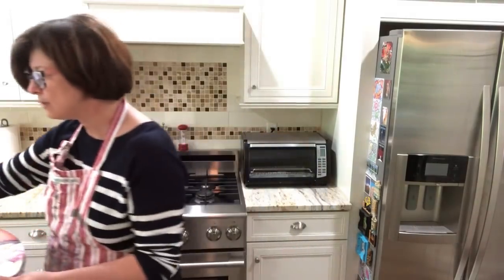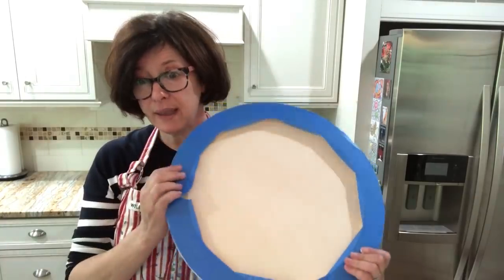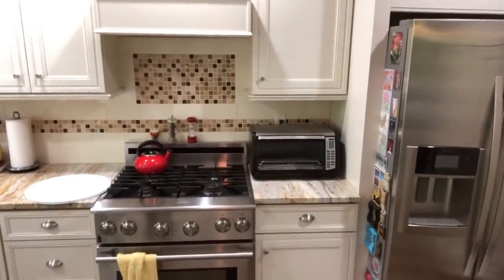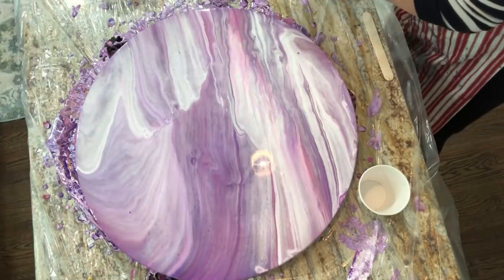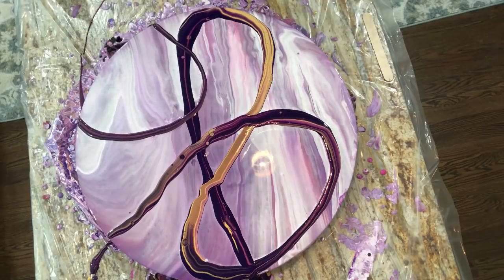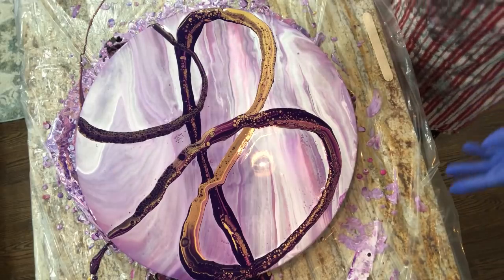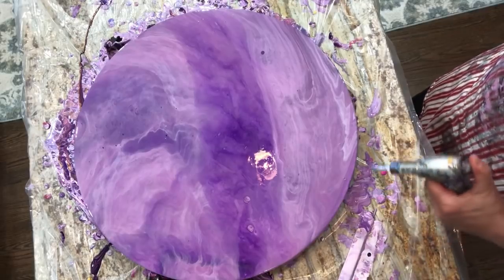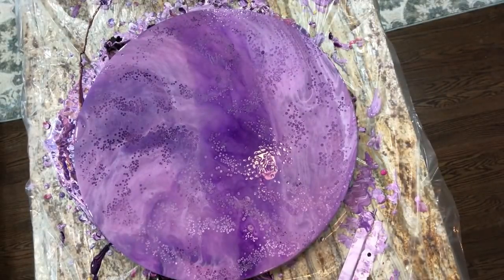#121. Acrylic Paint Pouring on a 20” Round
Before I forget, my phone/iPad stand is called an Akron Phone Mount. You can get them from Amazon or Walmart.  This started off as an experiment with stripes but I didn’t like it and switched to a flip and wreck.  Had to splice two videos together at the end—still learning how to use the phone mount!  Dried results shown at the beginning of each video from the previous pour.